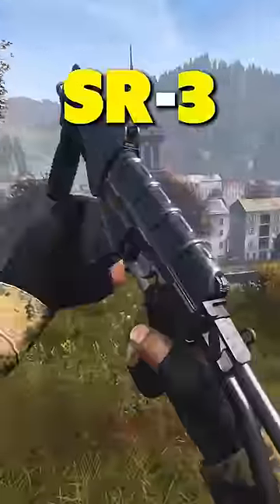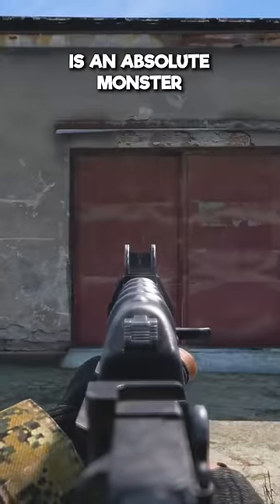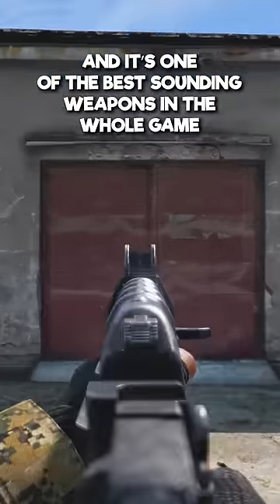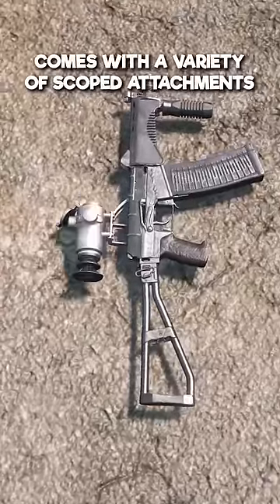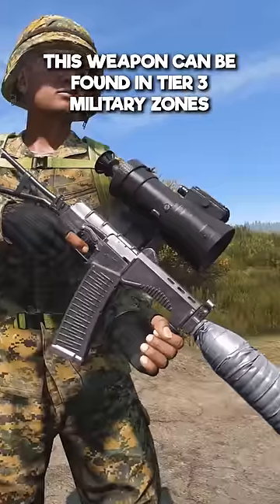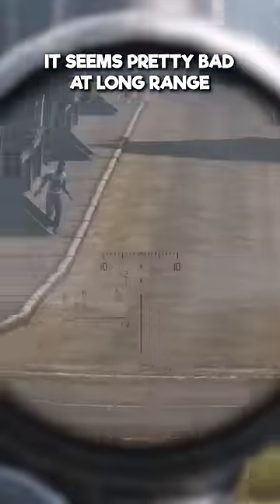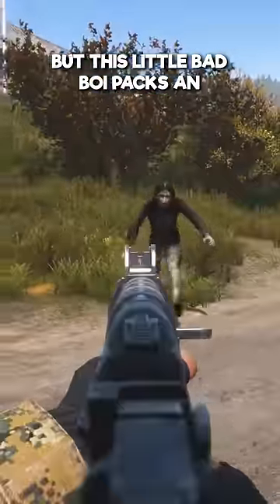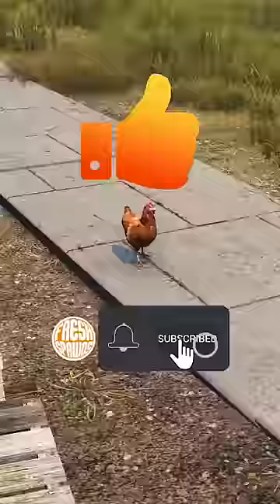The NEW Vikhr Is Awesome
everything new in the latest dayz update. the sr3 vikhr Rifle and where to find it. where to find the new vikhr Rifle in dayz